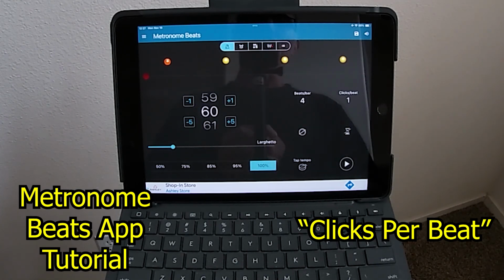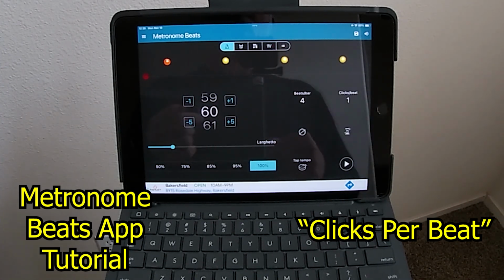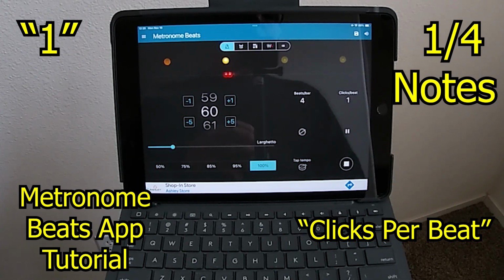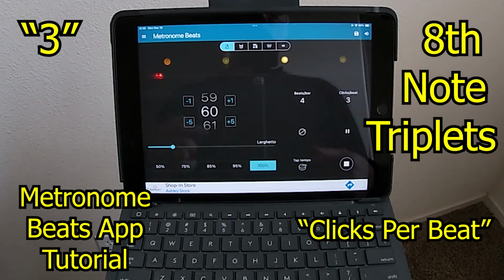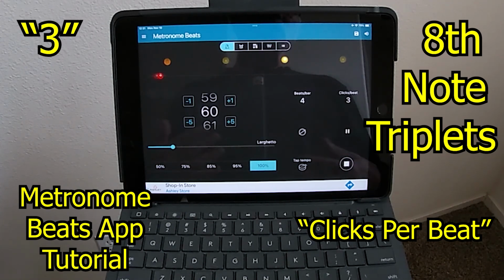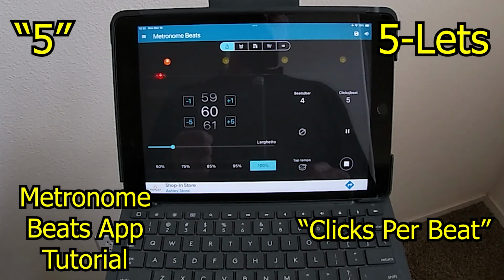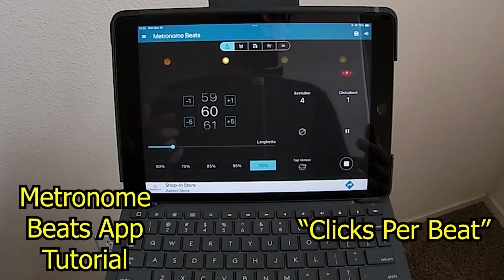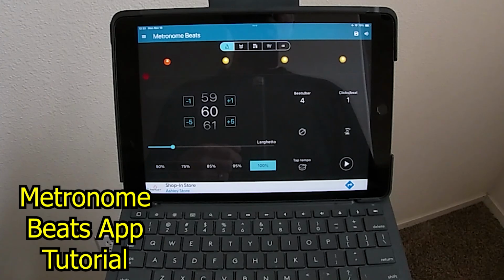Metronome Beats App Tutorial 03: The "Clicks Per Beat" Feature Is Quite Useful!!!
Good day, my friend...

The "Clicks Per Beat" feature is a great way to develop your feel for Quarter Notes, 8th Notes, 8th Note Triplets, 16th Notes, and even "5-lets" (5 notes of equal duration that are beat over one Quarter Note or Beat.

I am aware of a couple of Nome Apps out there.  I would never say this app is the best of them all.  However, I found it 10 years ago and remain committed to it still.  The app developers and tech gurus have added many impressive features over the past decade.

I will keep unpacking all the features... slowly but surely.

Set any Nome up so that it serves you, the musician, as well as possible.

Musicians' Mantra...
"Play Your Butt Off!"